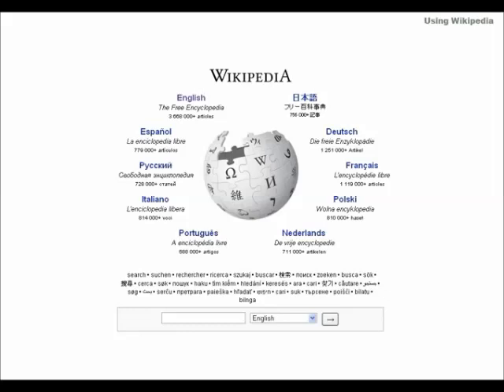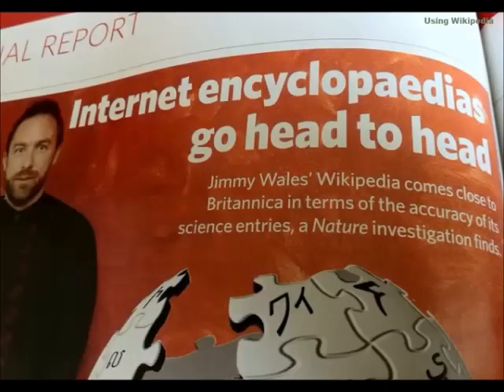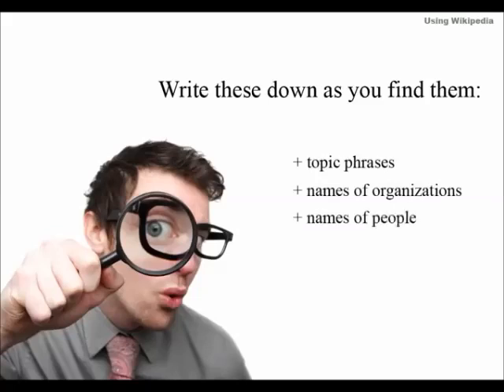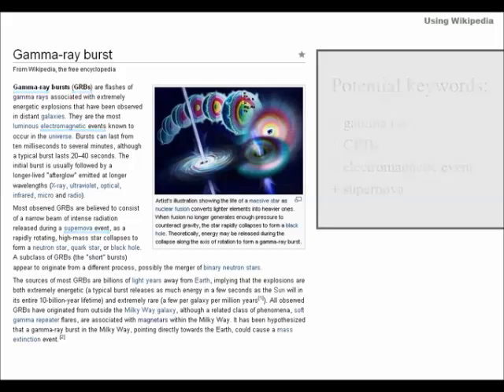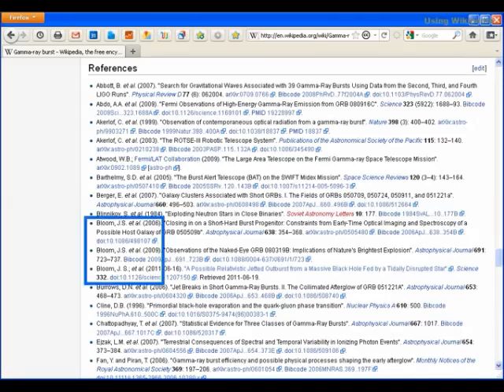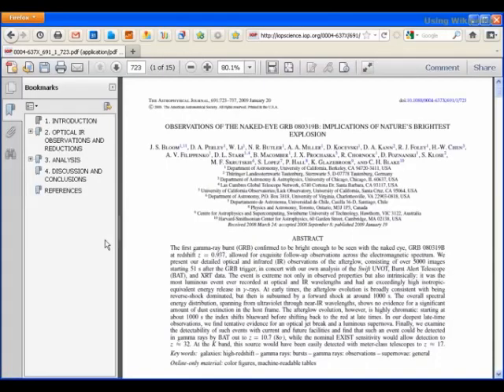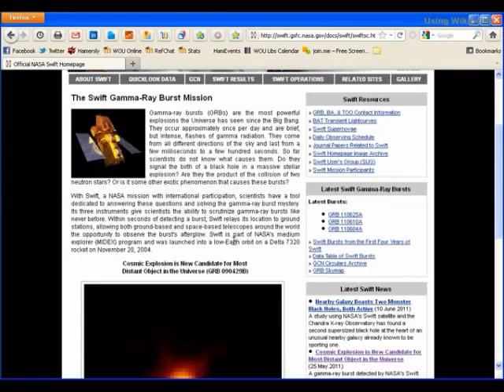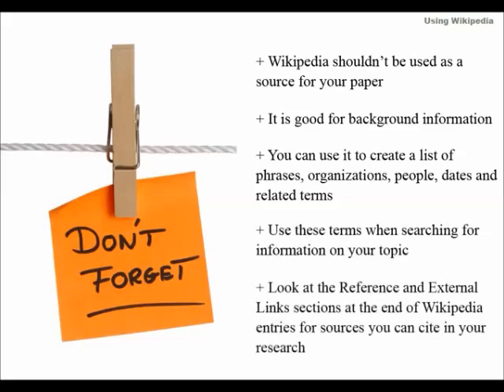How to PROPERLY use Wikipedia for research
I did not create this video, but I believe there are credits at the end.